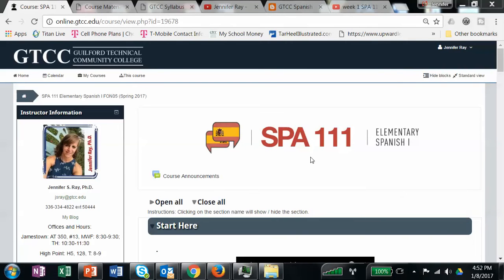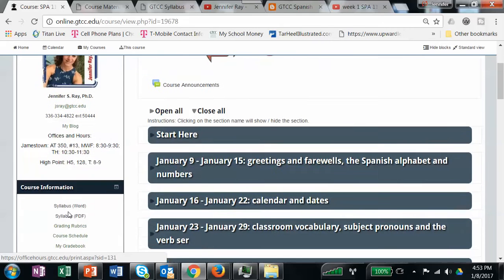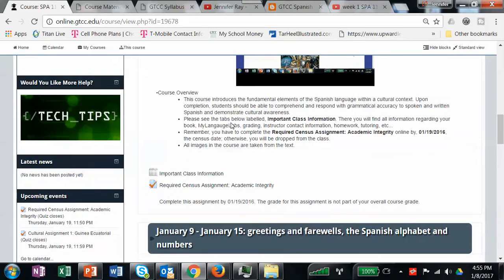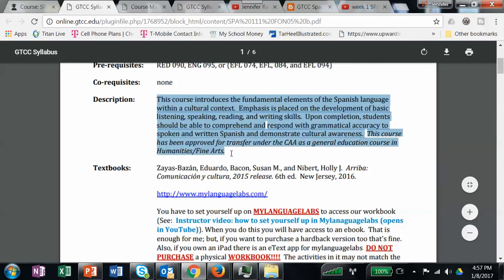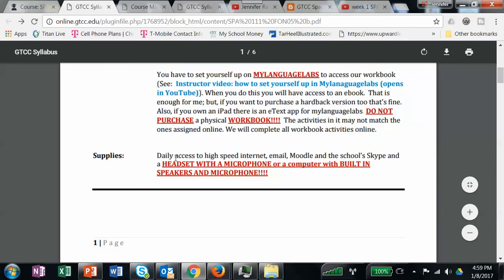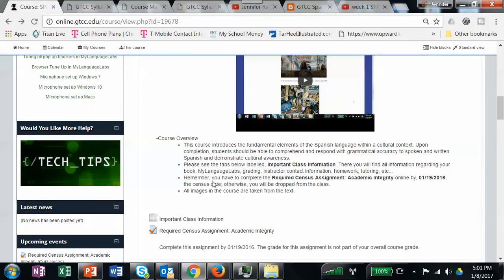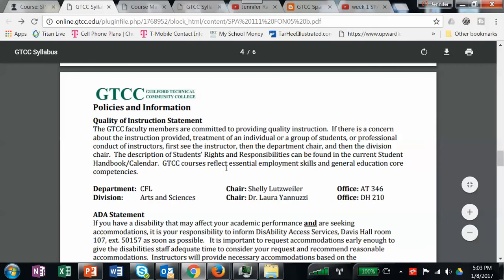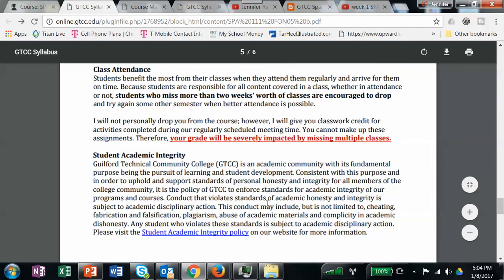SPA 111 online part 1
Part 1, Moodle introduction to online SPA 111